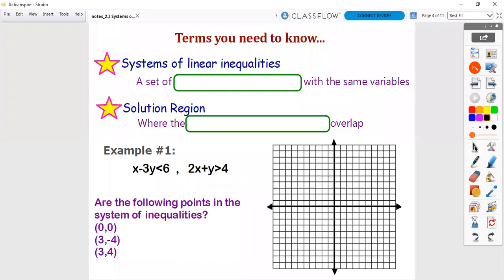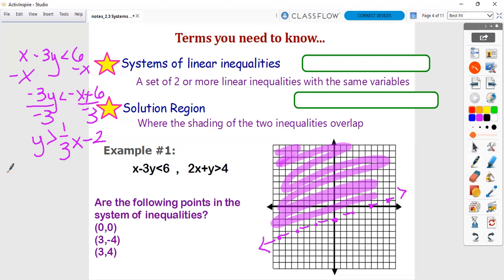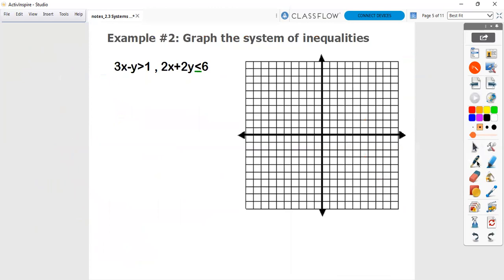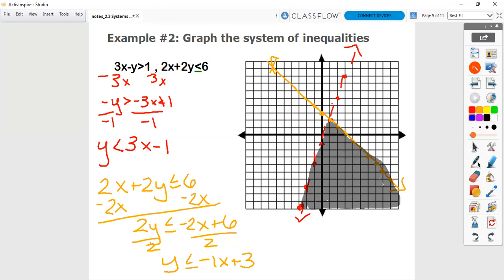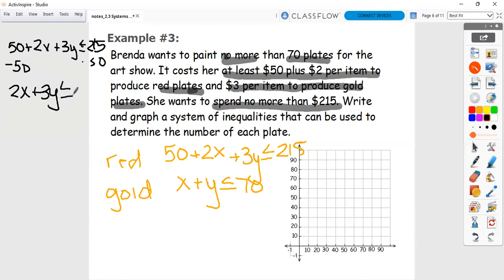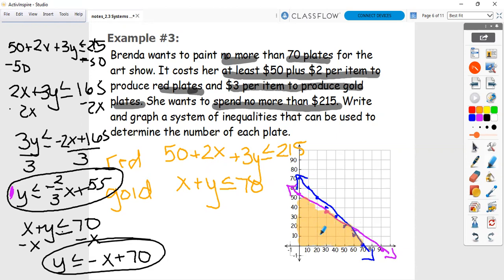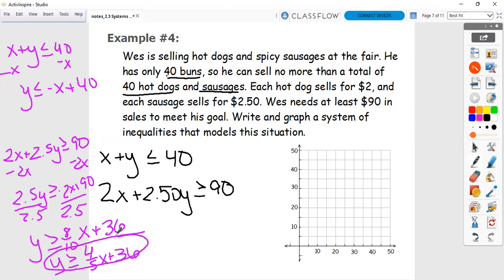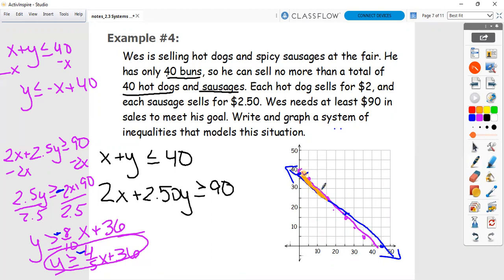2.3 systems of inequalities